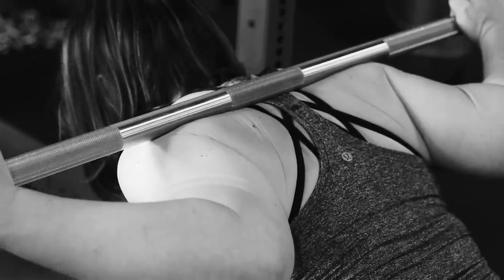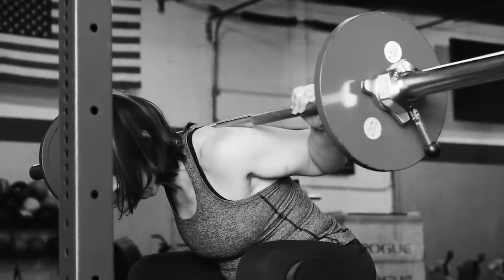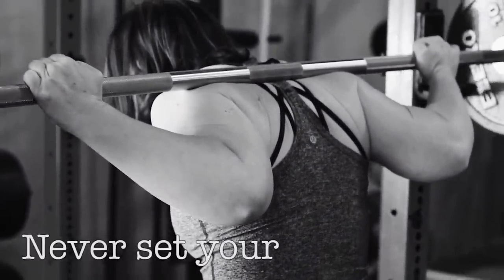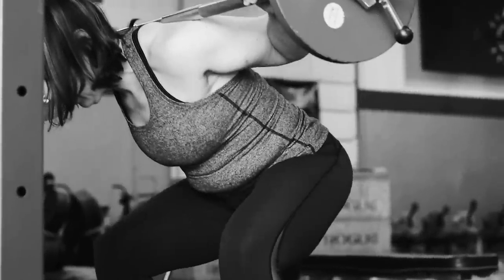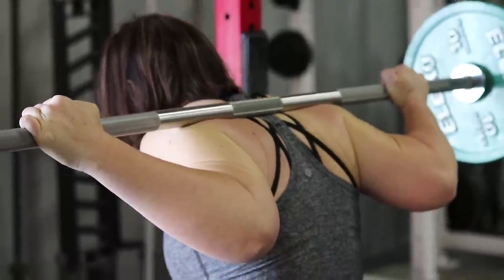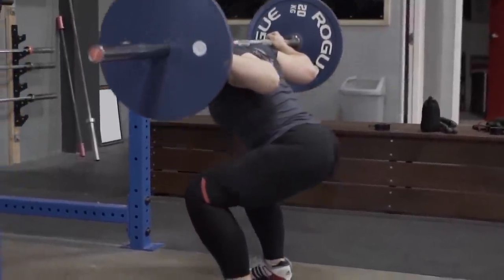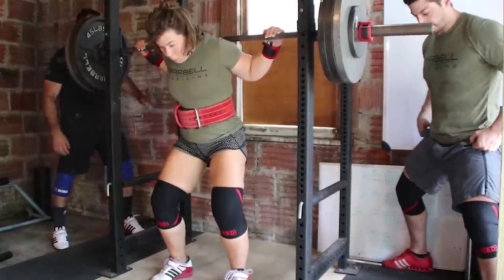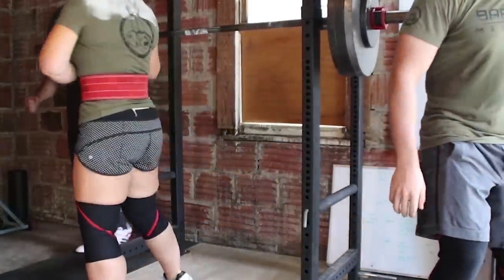Stop Squatting With Thoracic Flexion - Leah Lutz (Barbell Medicine)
Follow Leah on IG: @leah_barbellmedicine

In this video, Barbell Medicine Coach, Leah Lutz, discusses thoracic flexion during the squat.